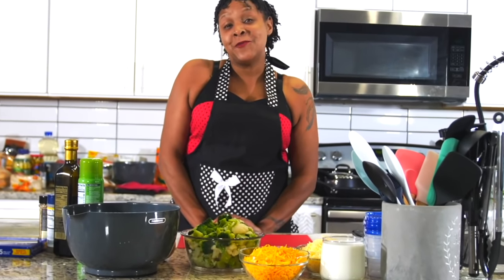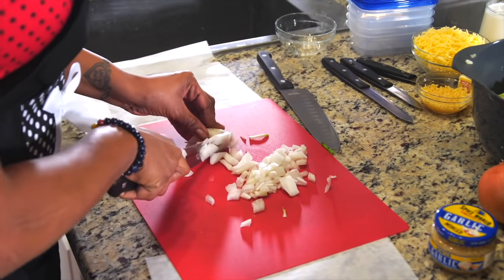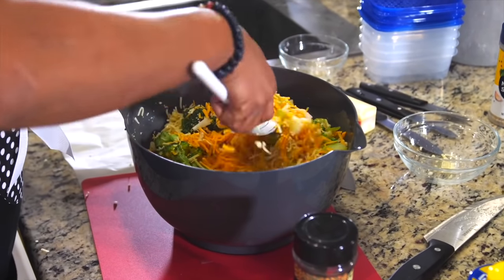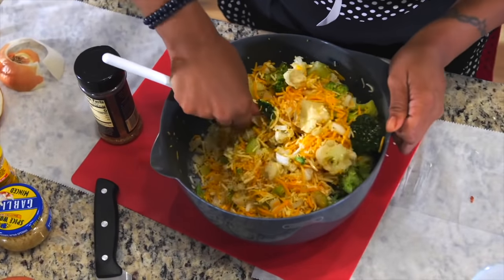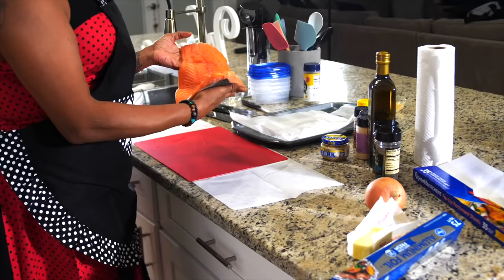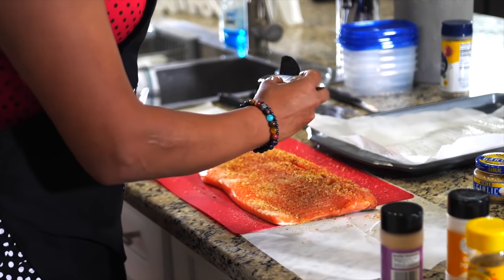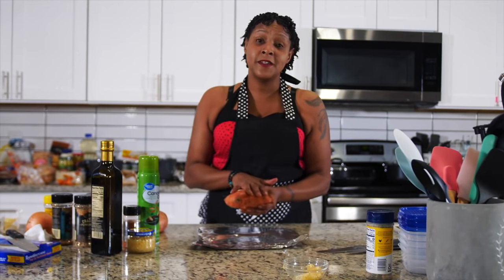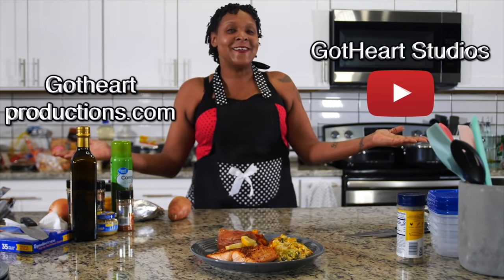Cooking and Sh!t Episode 1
@gotheart4555  learn how to make delicious Restaurant quality pescatarian, vegetarian, vegan cuisine

Like my outfit
Dress⬇️⬇️⬇️👀

KILLREAL Women's Polka Dot Retro Vintage Style Cocktail Party Swing Dress

Apron⬇️⬇️😉😉

Hyzrz Cute Girls Bowknot Funny Aprons Lady's Kitchen Restaurant Women's Cake Apron with Pocket (Black)